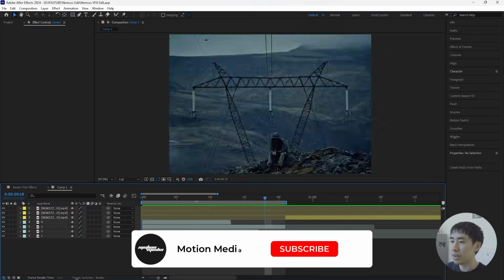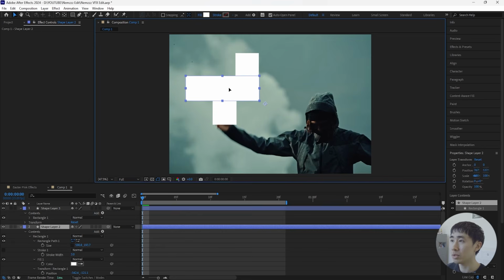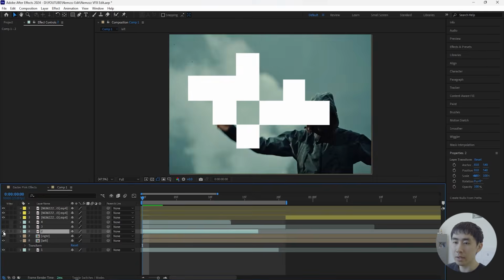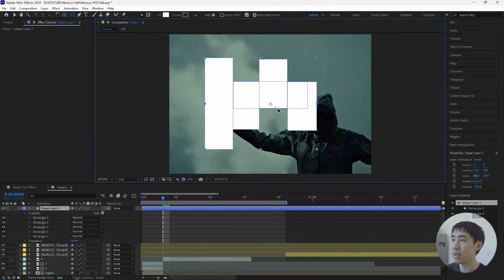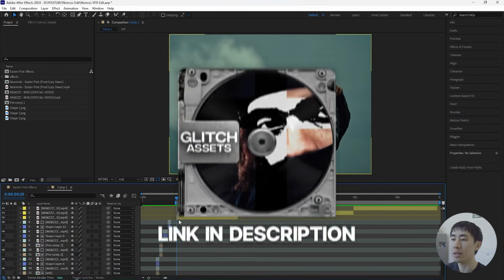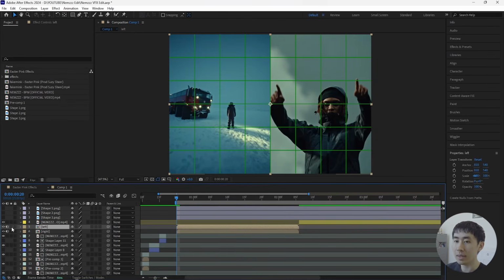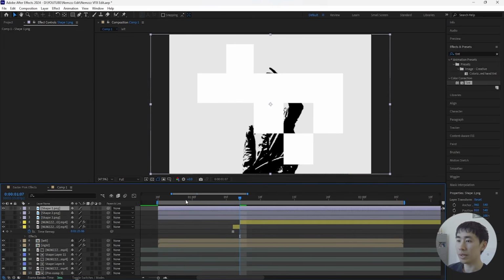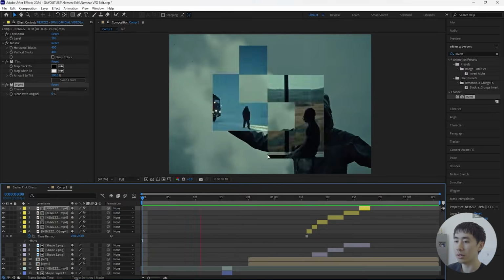How to create GLITCH Effects (Free Download)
In this video, I'll be going over how to create those glitch effects from Fakemink's "Easter Pink" music video.